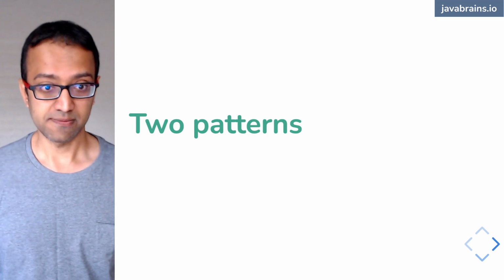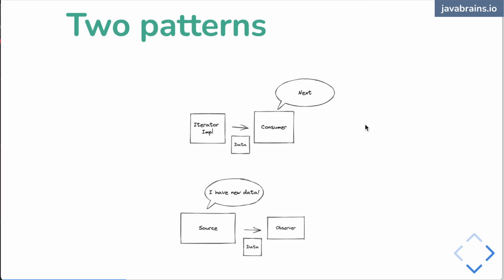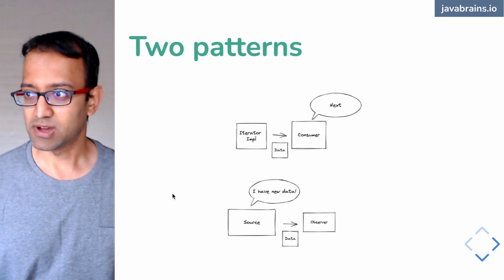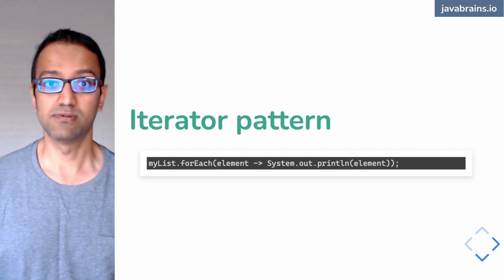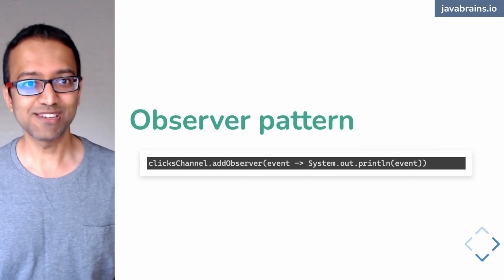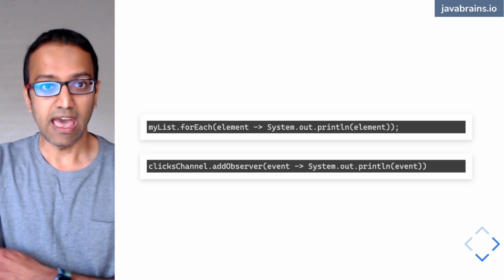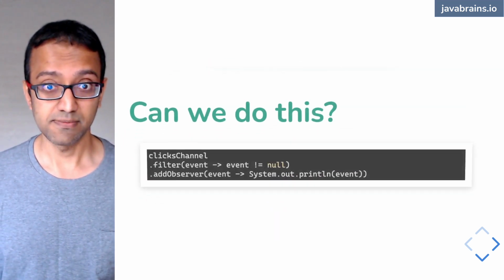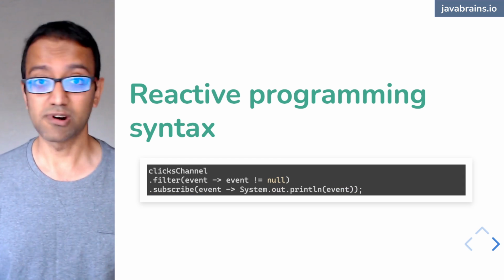10 Iterator and Observer patterns (Reactive programming with Java - full course)